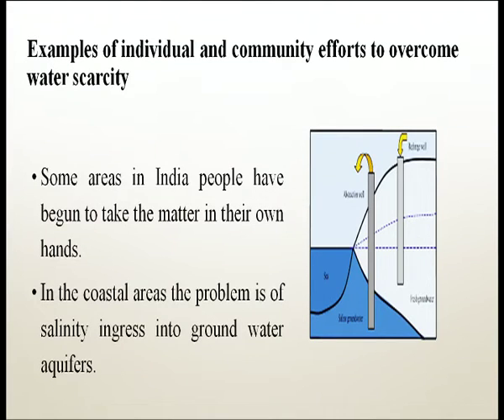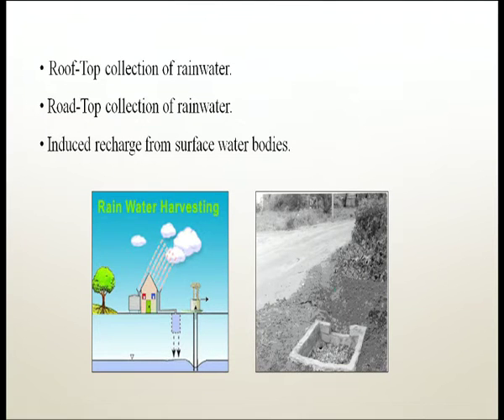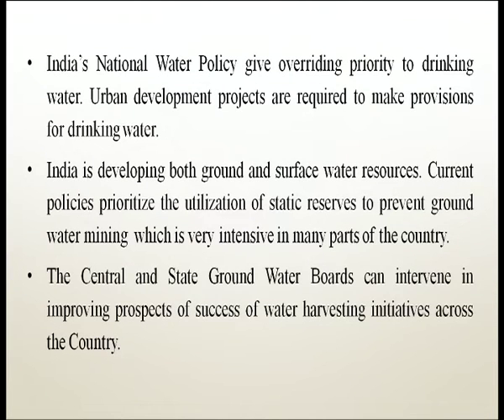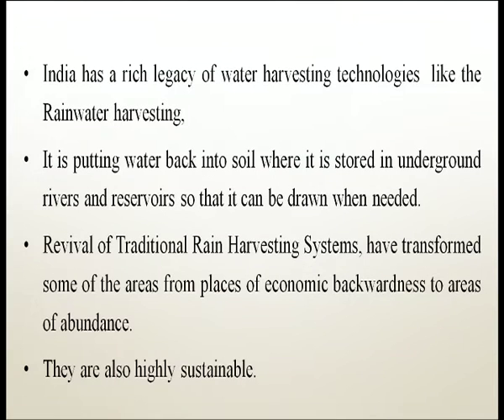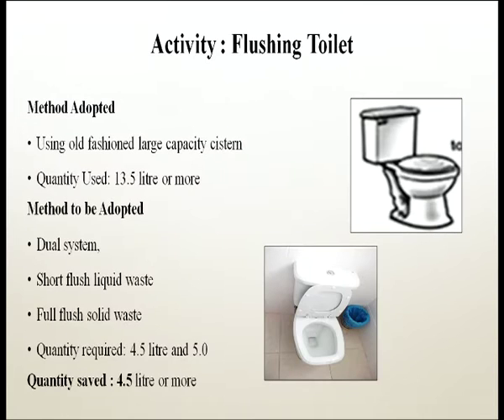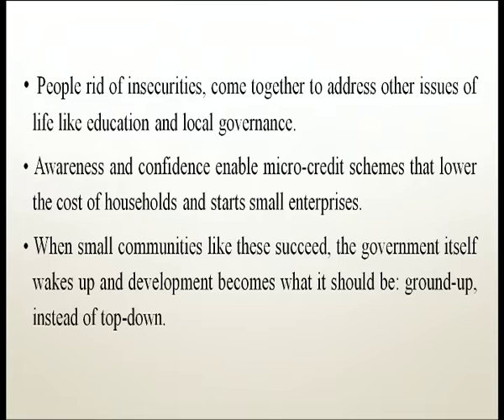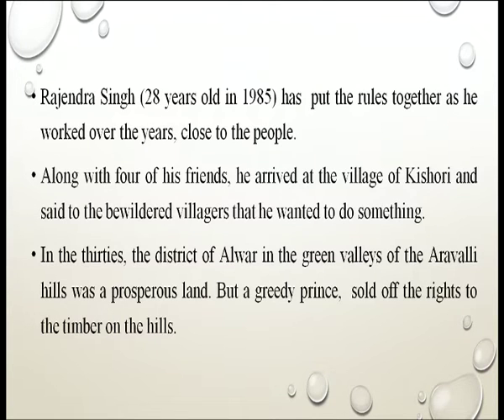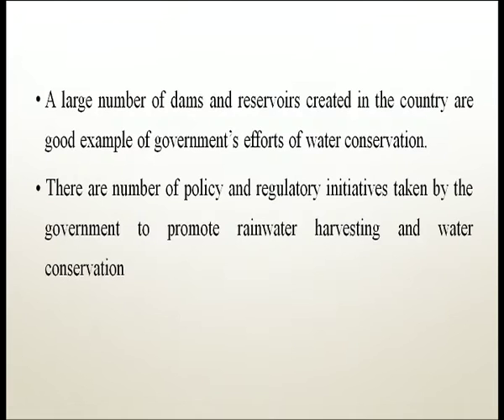CBSE Class 12 Geography (भूगोल ) - Water Conservation at different levels - Part 2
Geography (भूगोल )
Water Conservation at different levels - Part 2 ( विभिन्न स्तर पर जल संरक्षण - भाग 2 )